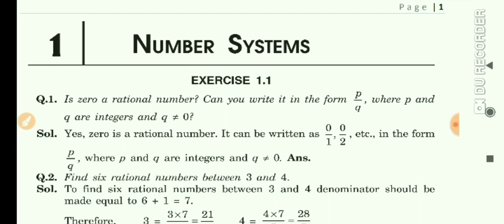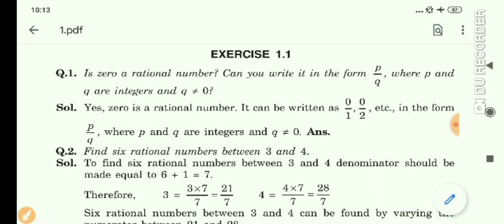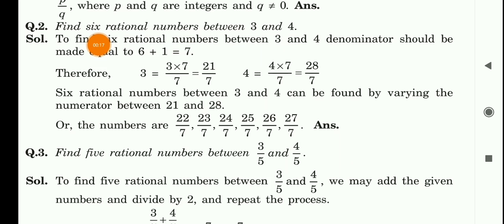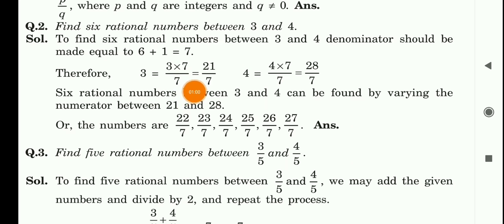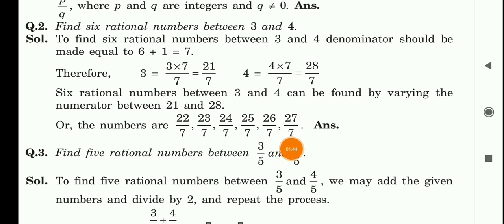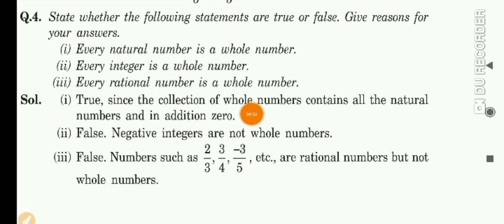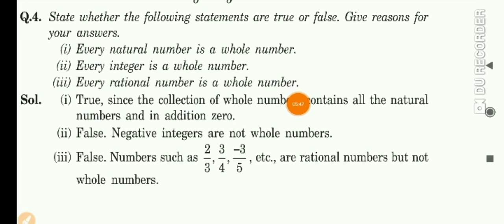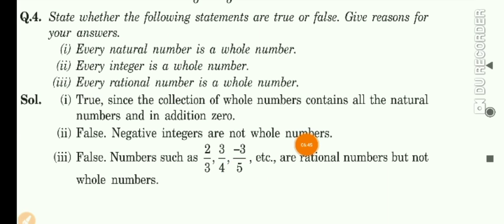09 MATH CH 1 Exercise 1 1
Grade_09_Math_CH_1_EXERCISE_1.1
by Satyam Sir